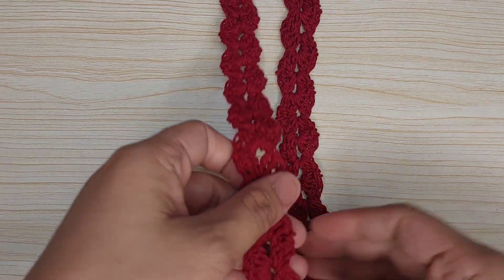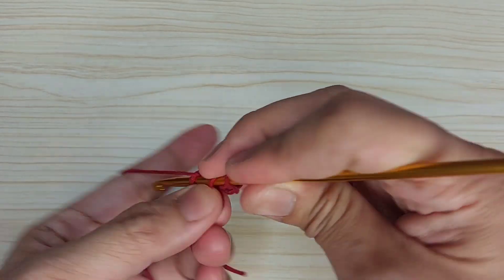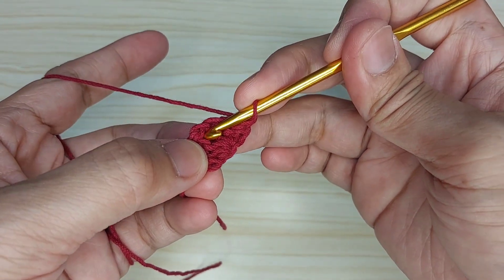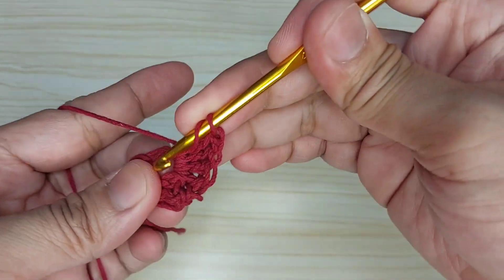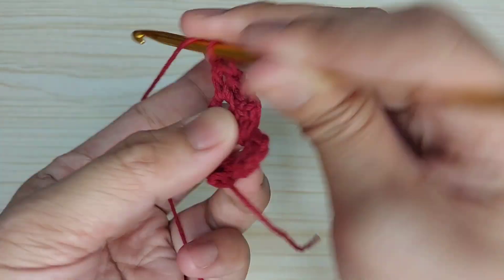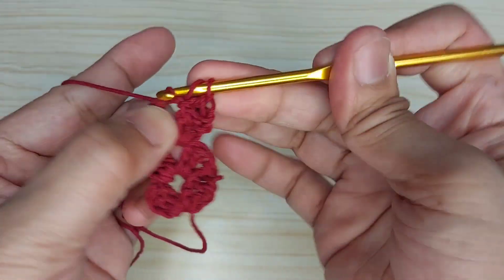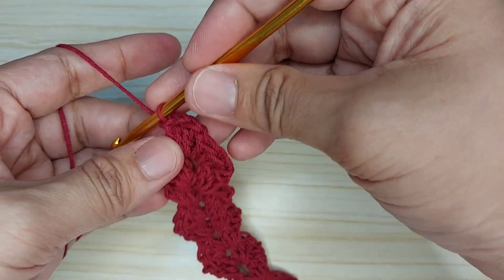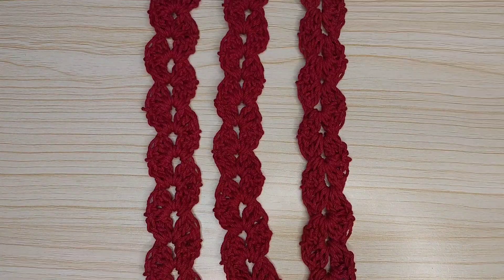CROCHET EASY BAG STRAP | Fredalyn Ferrer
Beautiful places here and making different handicraft that is helpful to others and cooking.